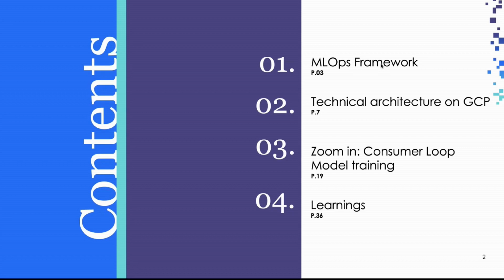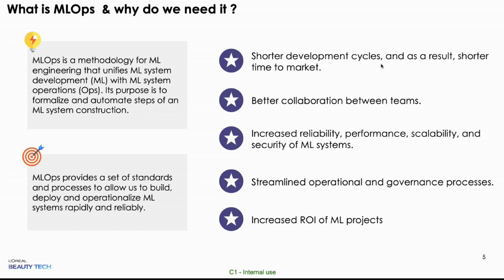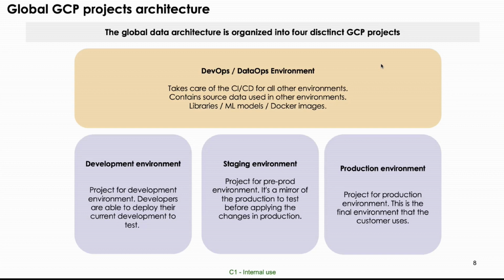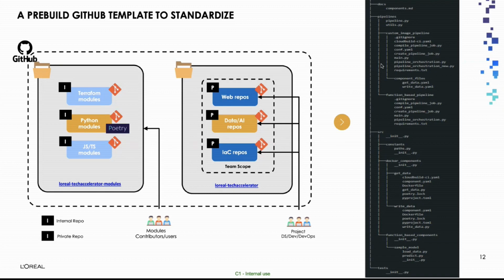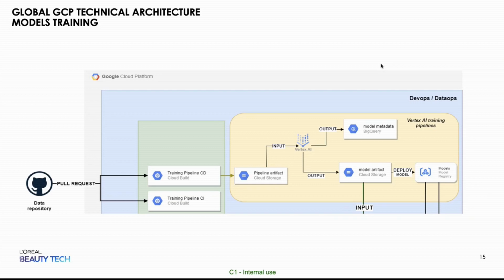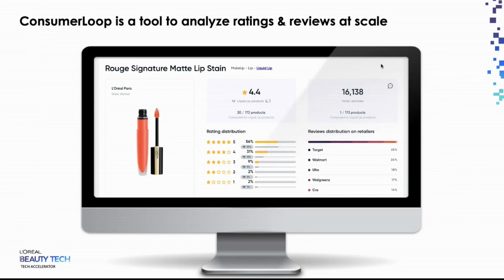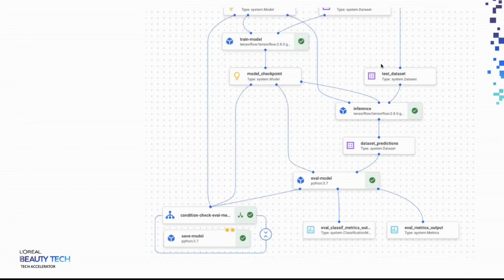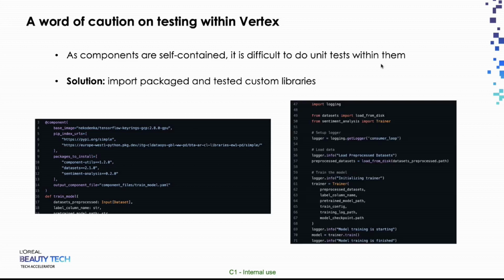Vertex AI Pipelines - Olesia Khrapunova and Moutia Khatiri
In this talk, Olesia and Moutia will cover MLOps basics and see how to implement these principles in GCP. They will talk about how following MLOps practices can make data scientists more efficient during model training and model serving. They will also illustrate it using one of L’Oréal projects.

Note: Although implementation details will be focused on GCP, the concepts discussed can be applied in any cloud platform